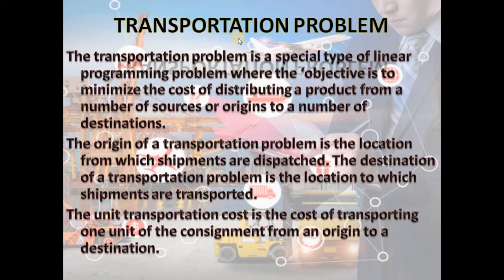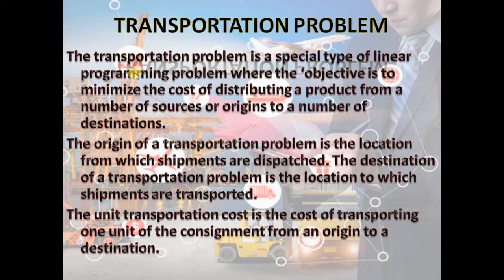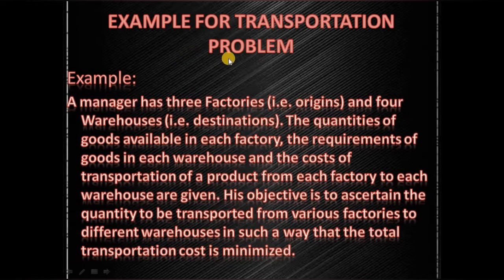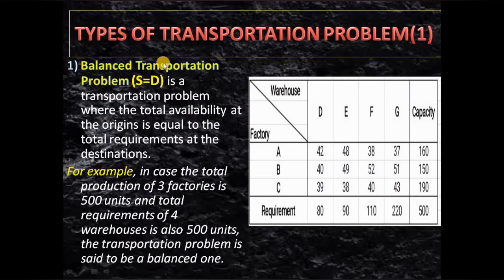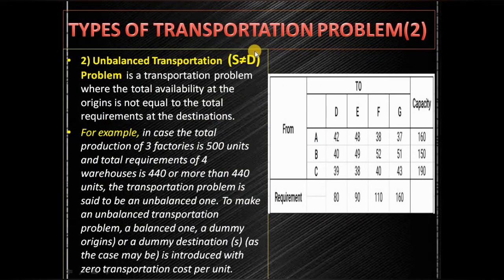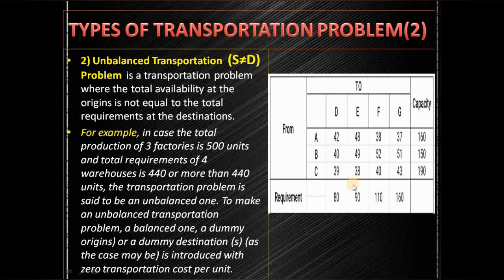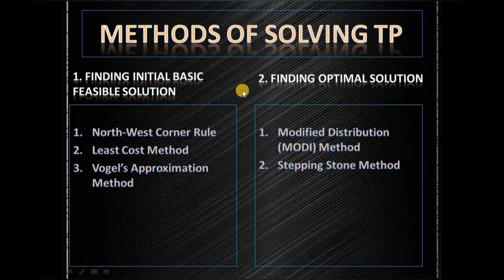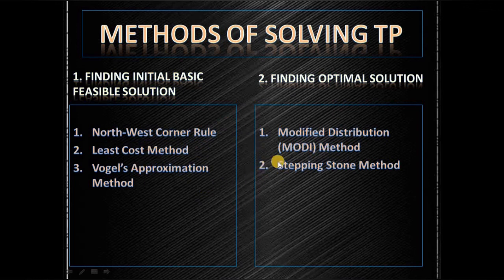Introduction to Transportation Problem Lecture-1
Introduction to Transportation Problem is made to help the learners. This is the first video a series of lecturing will be uploaded in the future.